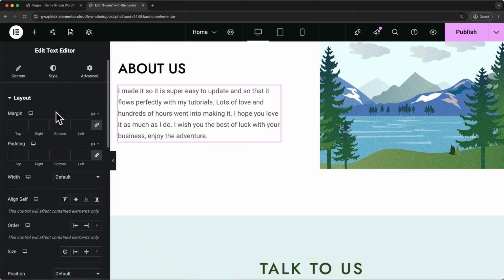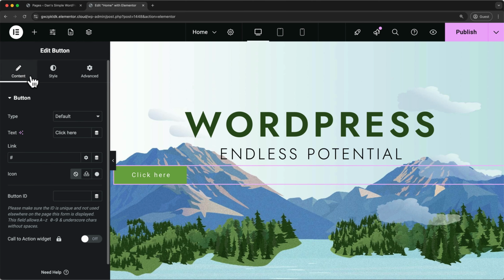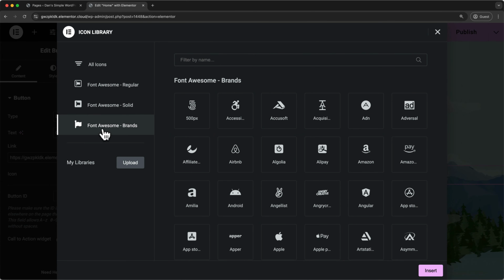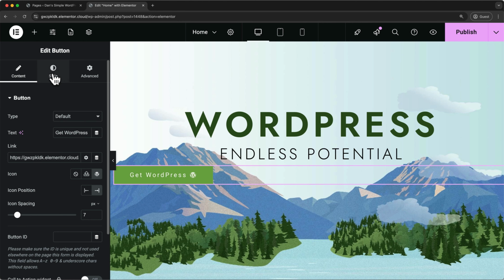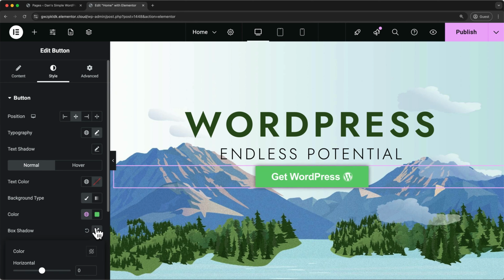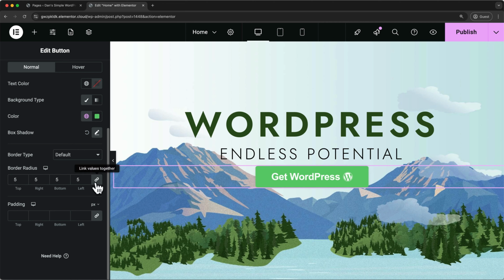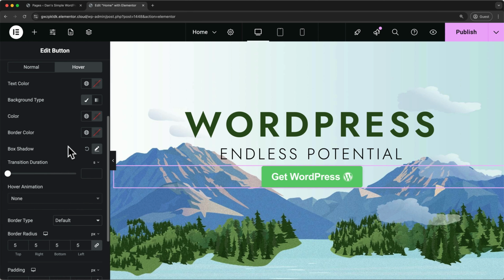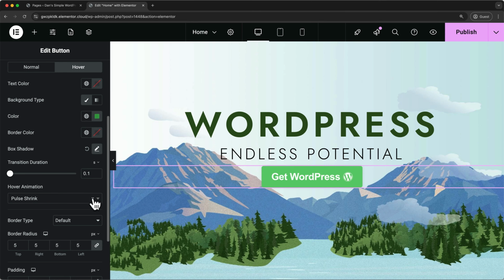How to Edit Buttons in Elementor – Text, Links, Colors & Hover Effects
Learn how to style buttons in Elementor with text, links, icons, colors, hover effects, and more. This tutorial shows how to create interactive, well-designed buttons for any WordPress site—no coding needed.